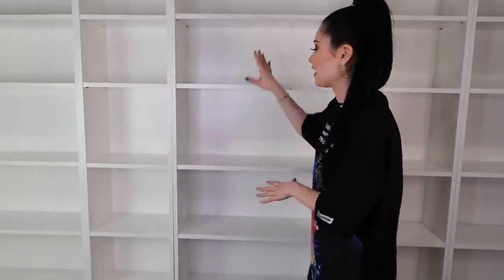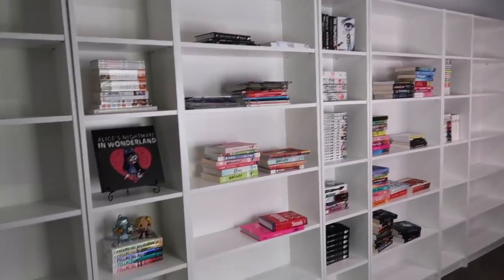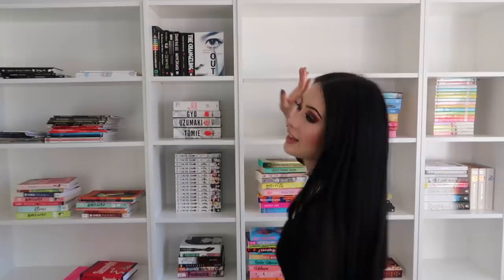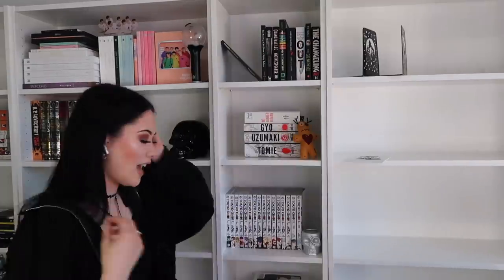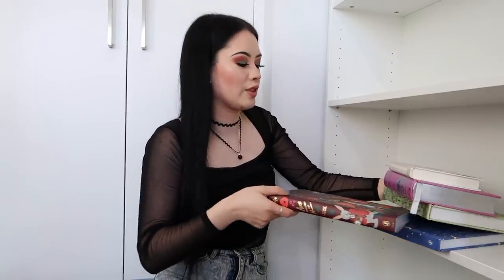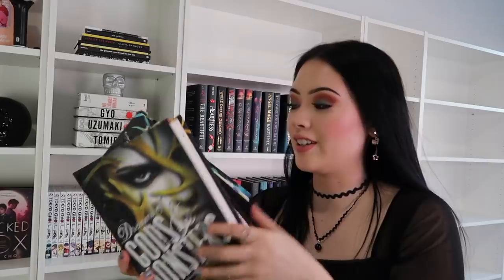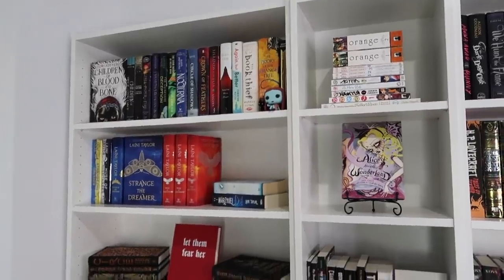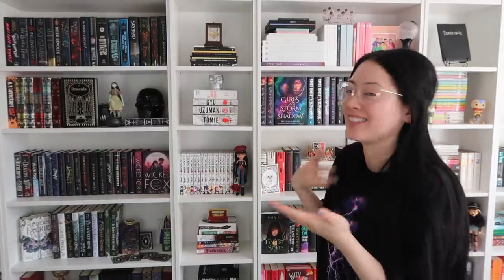setting up my new bookshelves | MOVING SERIES EP. 5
Organising my new bookshelves ahhh!! Hope you enjoy 🖤

☾ LINKS ☾
‣ IKEA Billy Bookcase
‣ IKEA Billy Bookcase (Small)

‣ Journal with Chloe: @JournalwithChloe
‣ ASMR with Chloe: @chloebunnieasmr

‣ BLACK LIVES MATTER resources (petitions to sign, places to donate & more)

Use this link to buy books with free international shipping!